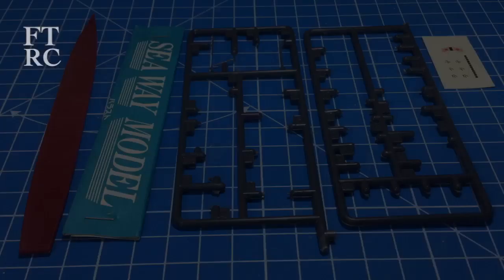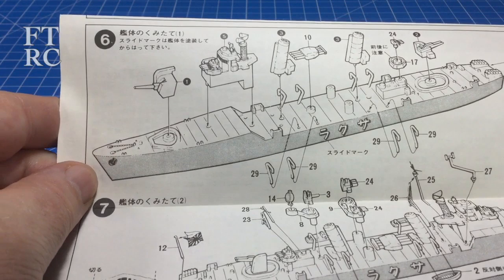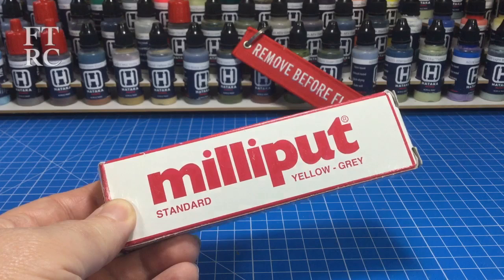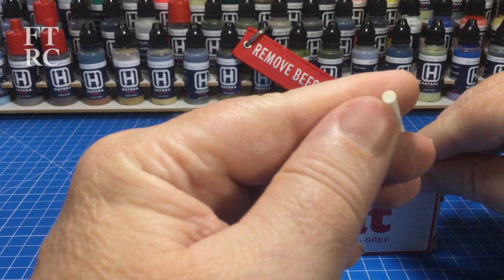Fujimi 1:700 Sakura Destroyer HMAC Kraken Build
I had a lot of fun building the tiny 1:700 scale Fujimi Japanese destroyer Sakura.  This was for a model competition where the rules stipulated you add the kit to a base the same size as the box lid.  You could also add sea life... that's where it all started going crazy.  Better watch to see what happened.